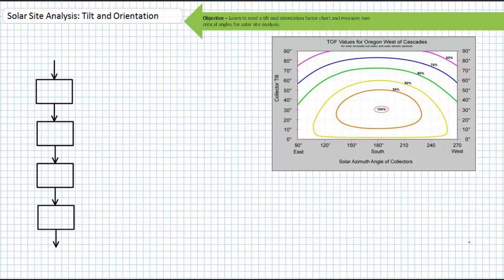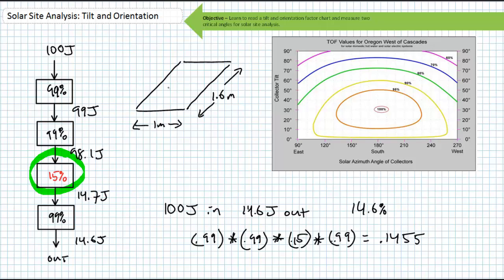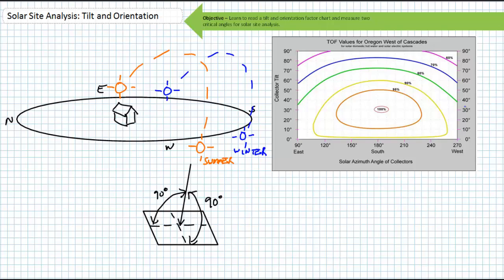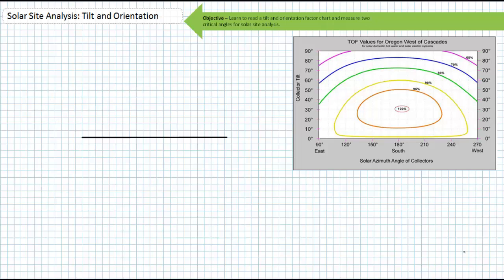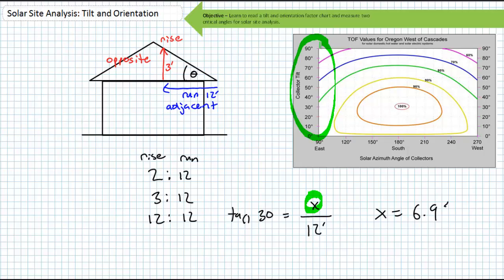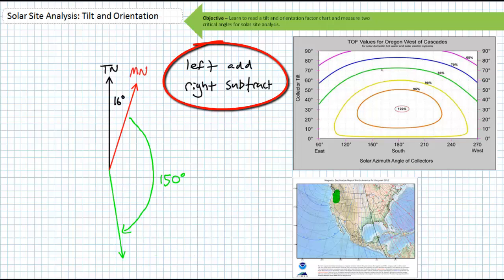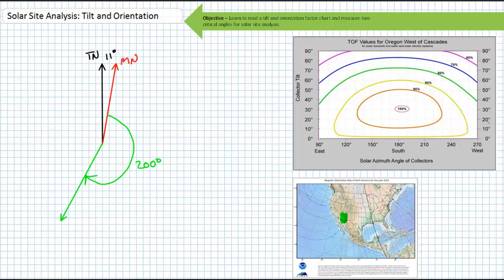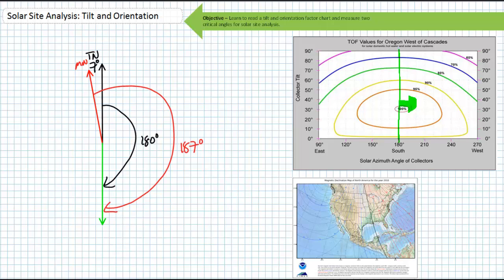PV System Tilt and Orientation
In this lecture we'll learn one of the most basic core tasks of solar site analysis, measuring tilt and orientation and determining its effect on the performance of PV systems. We'll learn to use an orienteering compass and inclinometer and how to read a TOF chart.